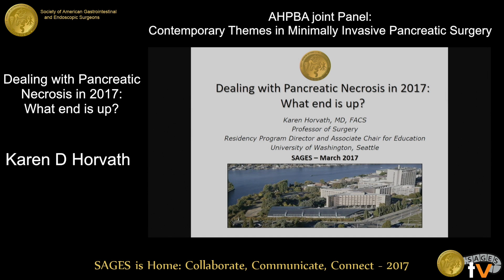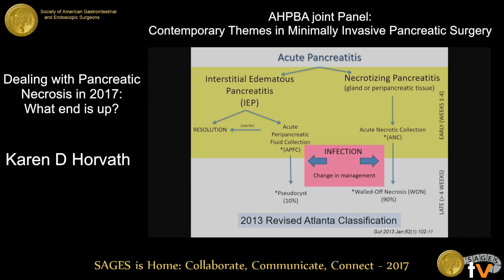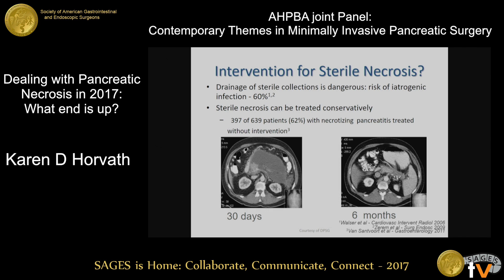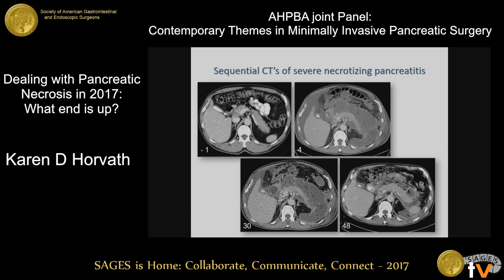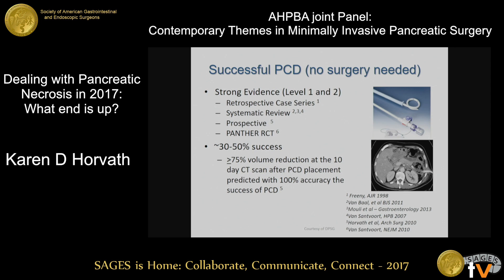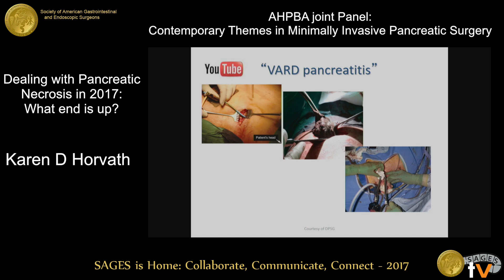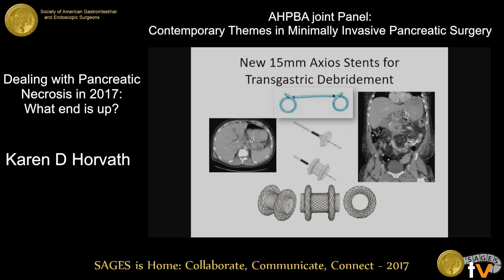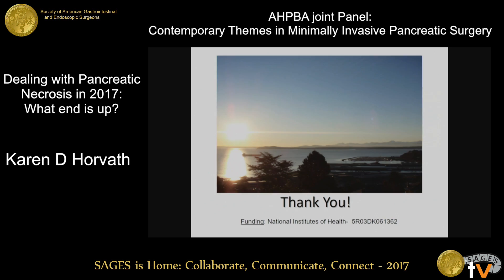Dealing with pancreatic necrosis in 2017: What end is up?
Presented by Karen D Horvath at the AHPBA Joint Panel: Contemporary Themes in Minimally Invasive Pancreatic Surgery held during the 2017 SAGES Annual Meeting in Houston, TX on Friday, March 24, 2017